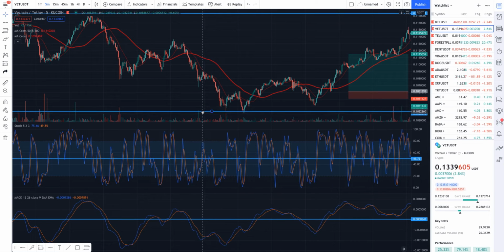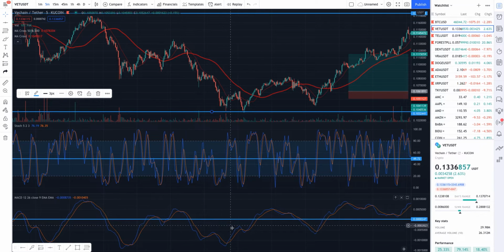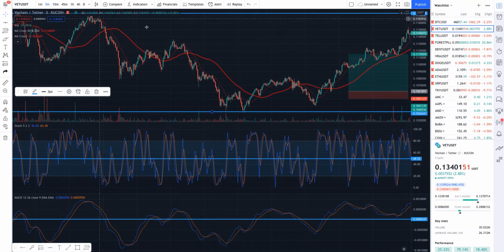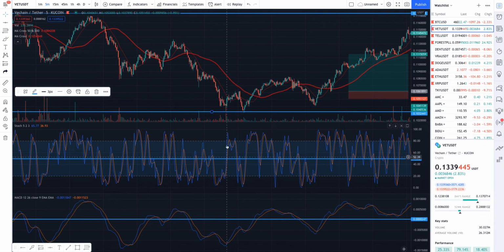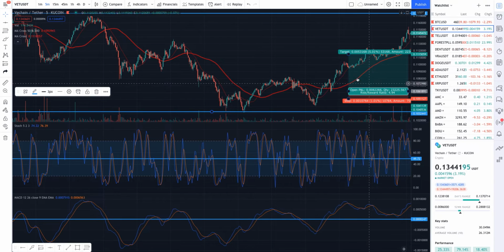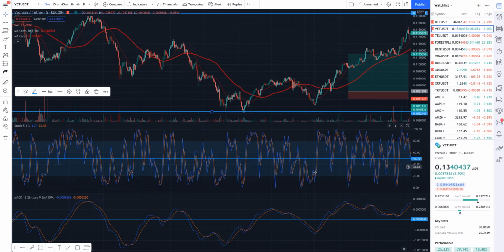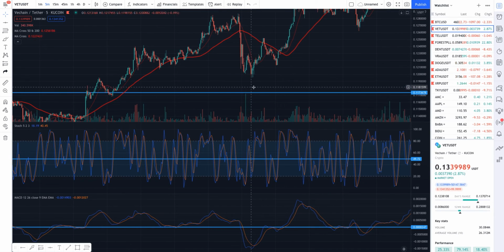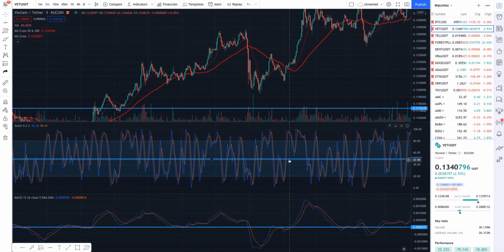Crypto News: Make $500 to $1,000 on Vechain- VET Price Prediction 2021 (In a Bull or Bear Market)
Crypto News: Make $500 to $1,000 on Vechain- VET Price Prediction 2021